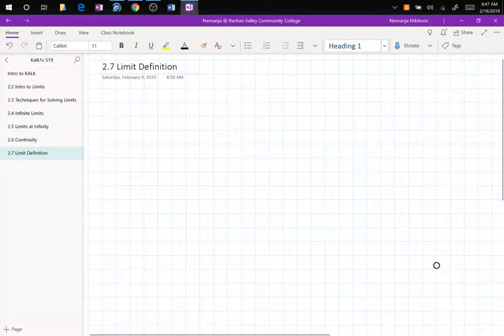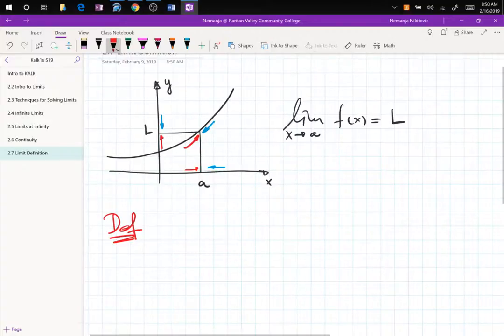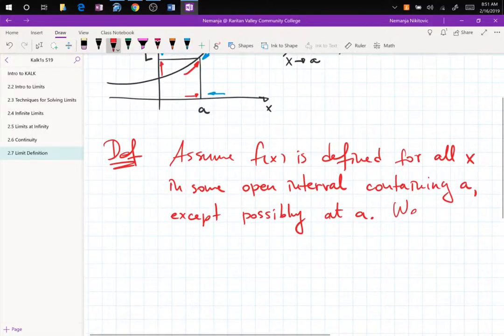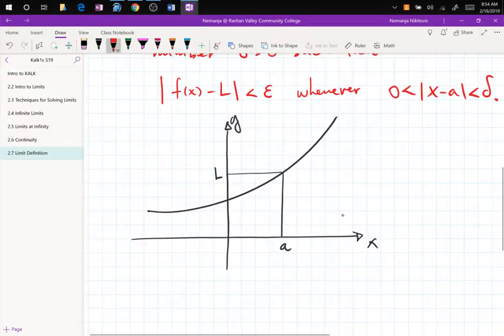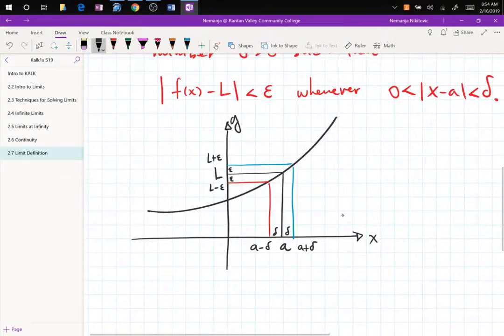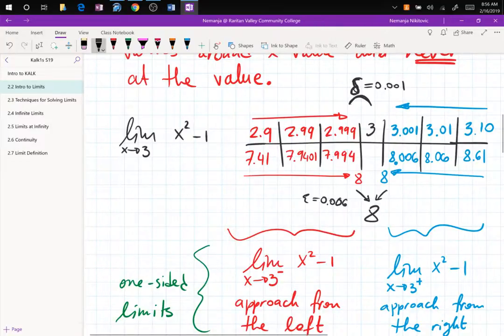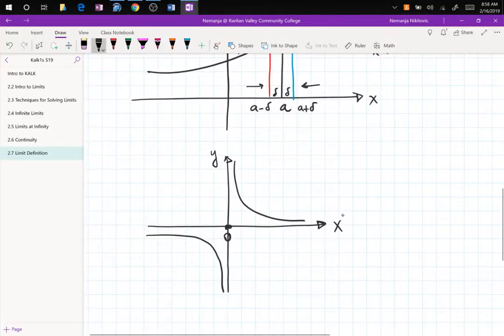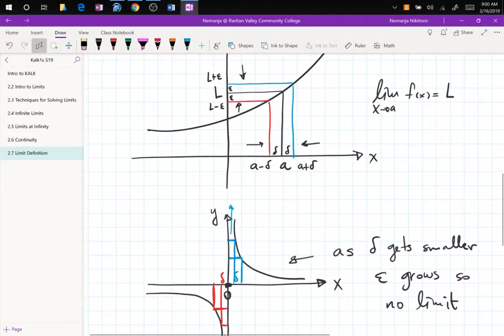Nemanja Nikitovic Live Stream (Calculuas1s 2.7 Limit Definition)